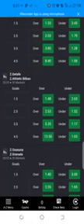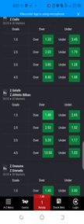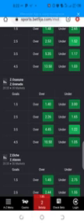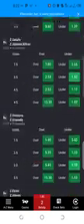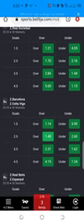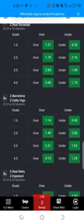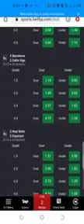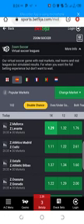simple winning options in bet9ja zoom succer 2022